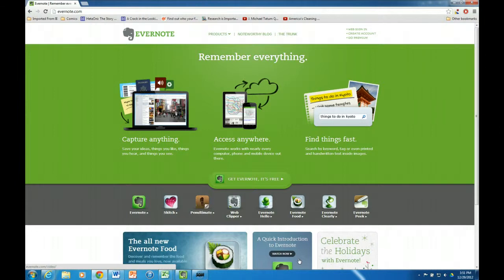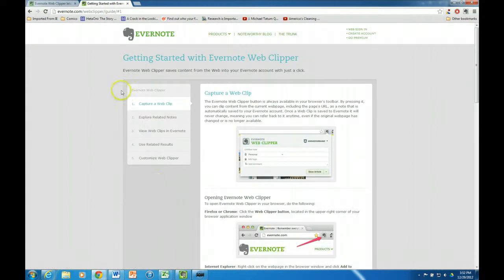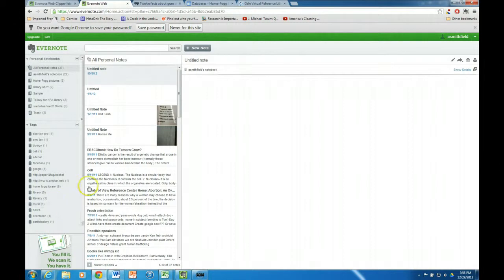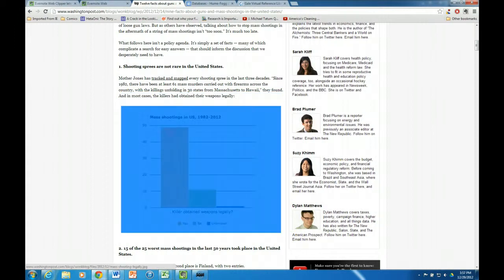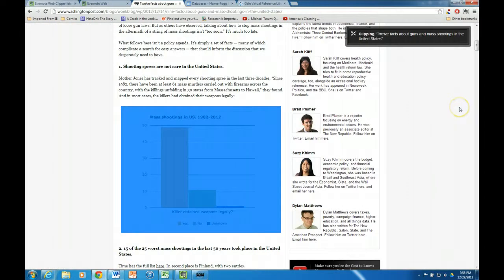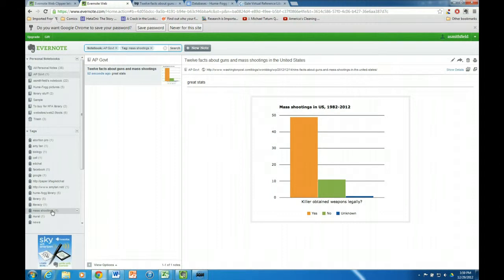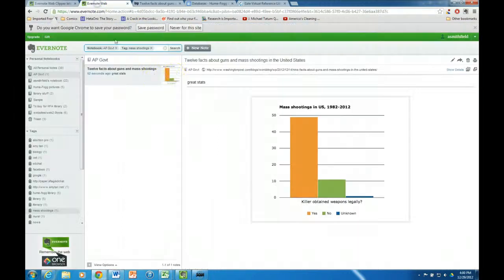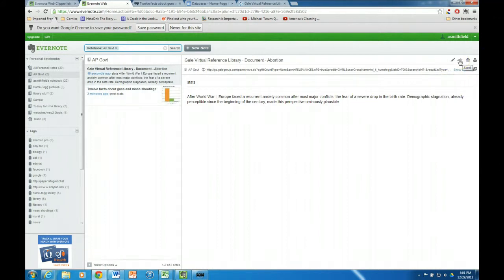Evernote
How to use evernote